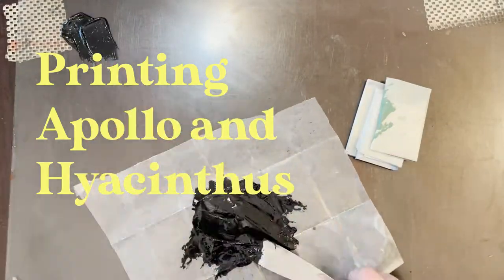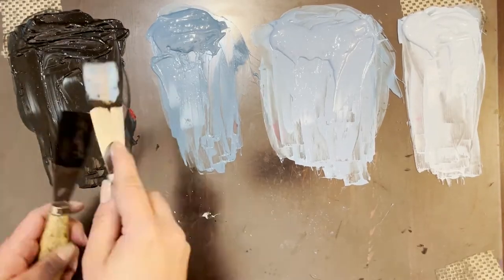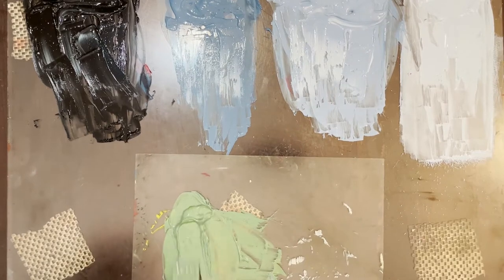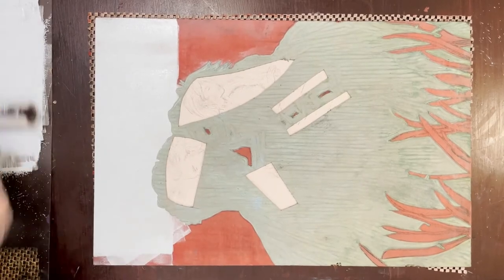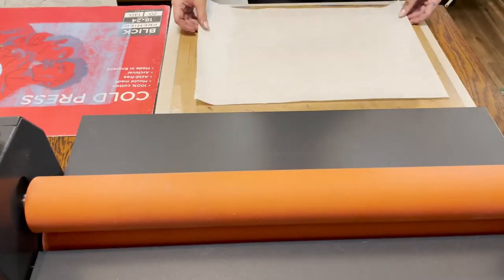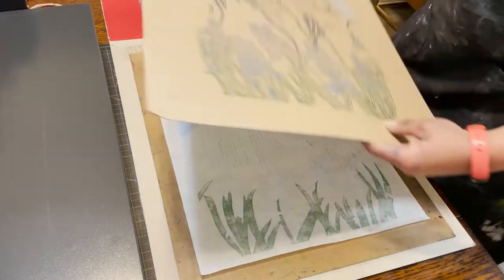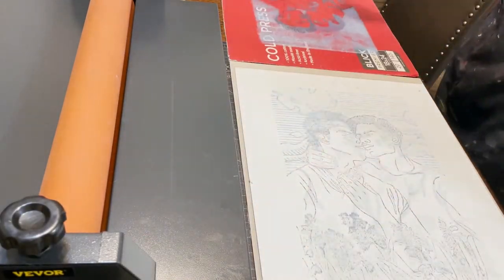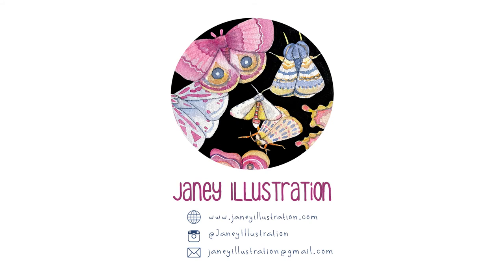Printing Apollo and Hyacinthus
Hello friends! This is the printing process (from mixing ink to registering the blocks) of my Apollo and Hyacinthus piece!

This print was carved on four 12in x 18in blocks and uses five colors. You'll see at the end of the process that I had some cross-hatching in their shirts-- that is from oil transferring. I cut out that piece of the block completely for future prints and now they're perfect! Watch to the end to see the final result!

You can see close up pictures, shorter process videos, and more on my various other social media accounts: